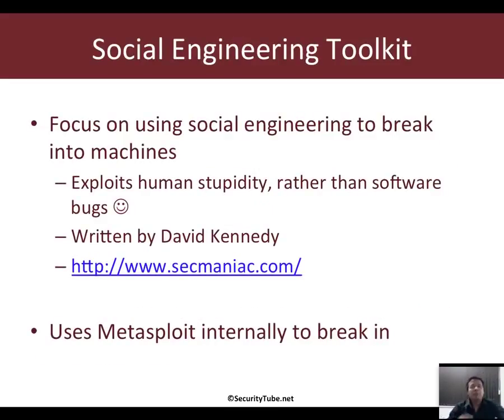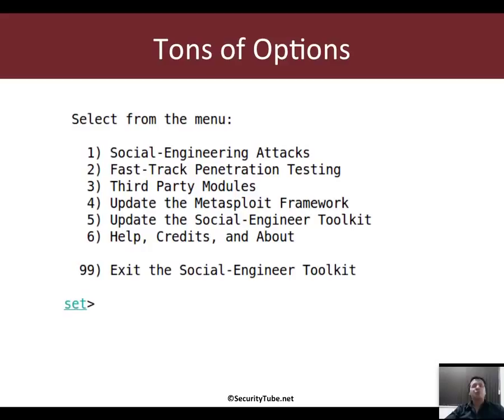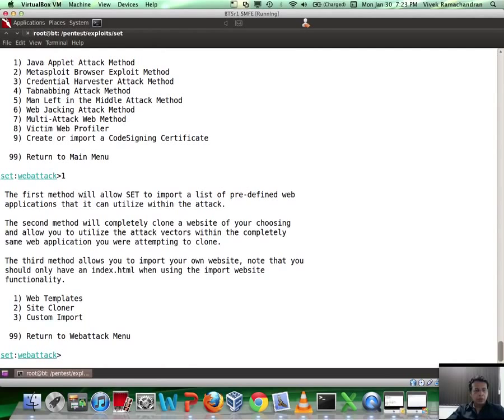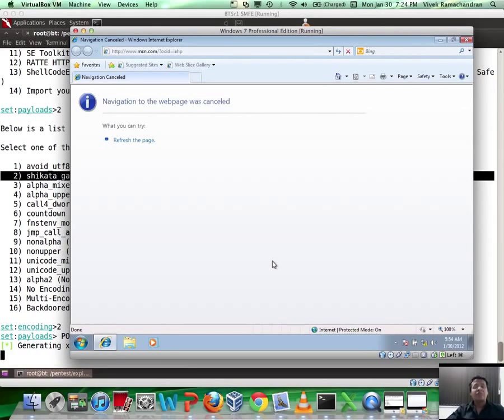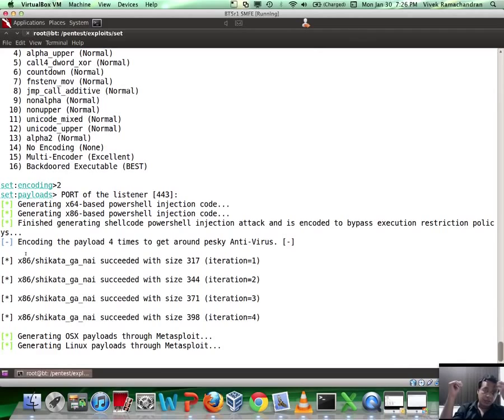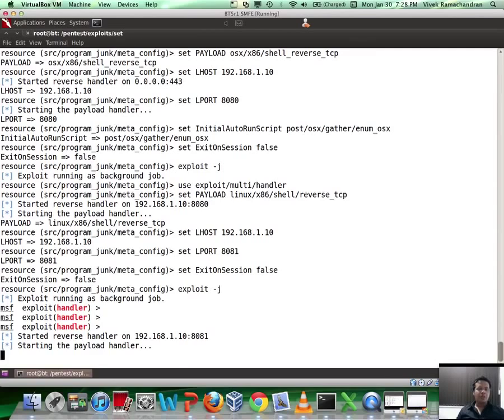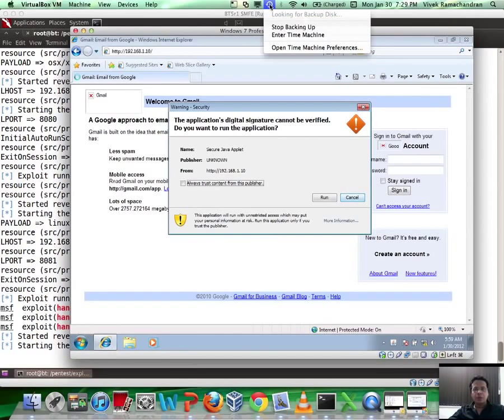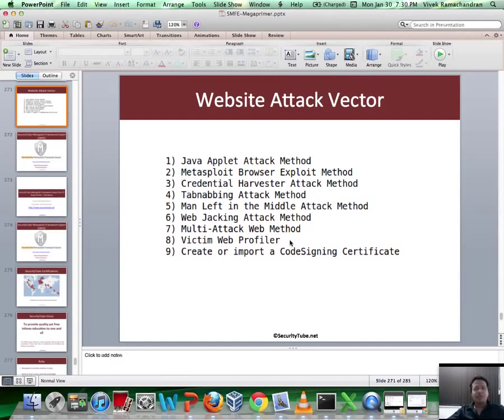Metasploit Framework Expert Part 26 Social Engineering Toolkit Java Applet YouTube